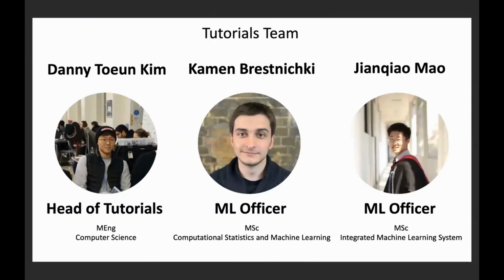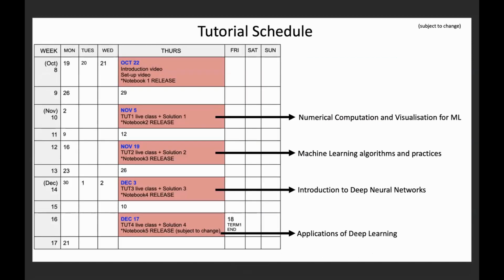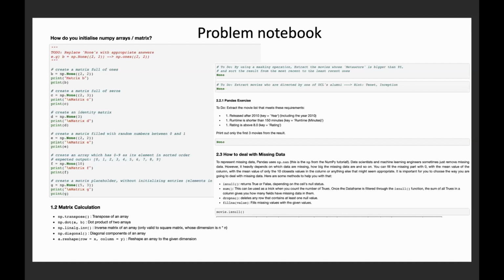Introduction to Machine Learning tutorial series